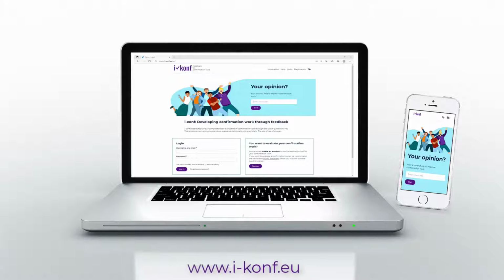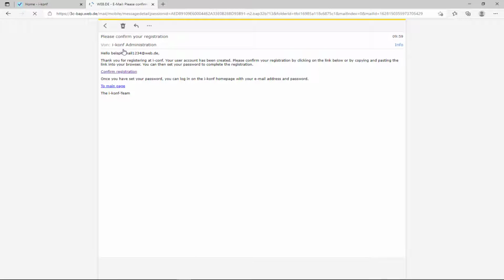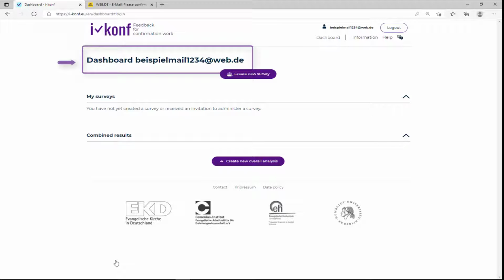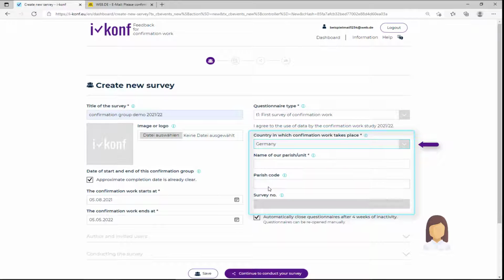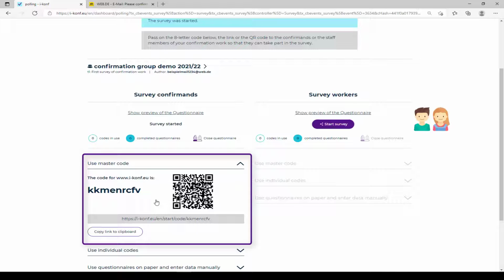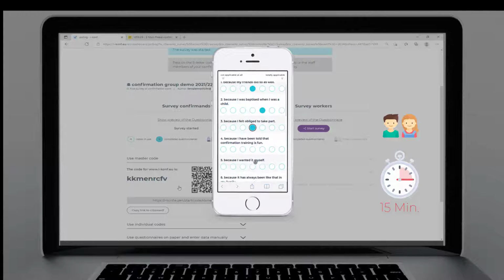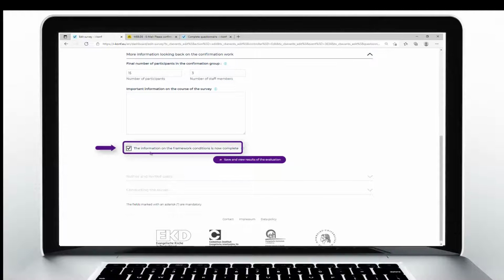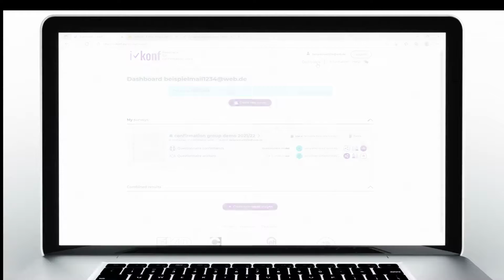Setting up a Survey with i-konf - Tutorial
Video tutorial on how to create a survey with i-konf, the online tool for evaluating confirmation work.

This video is for you, if you are participating in the confirmation work study 2021/2022.